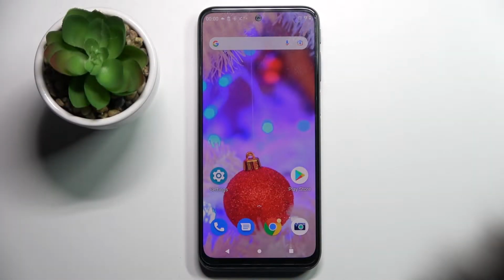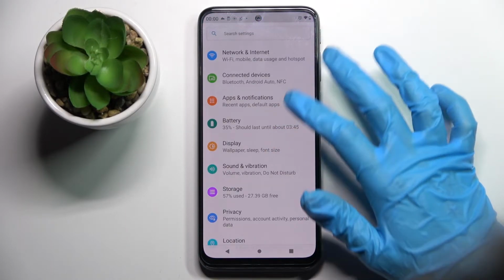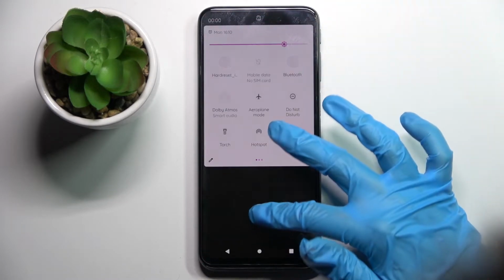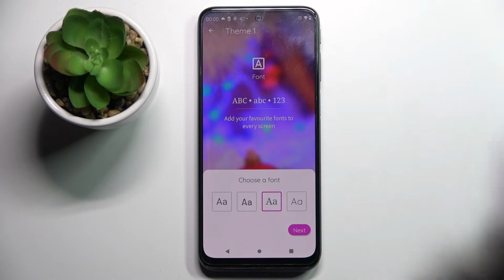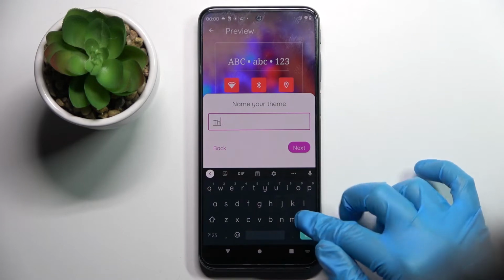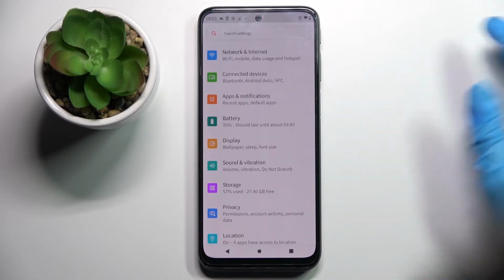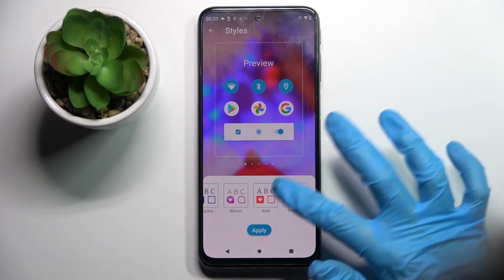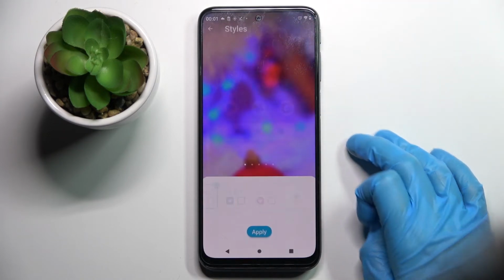How to Set Up Device Theme on Motorola Moto G41 - Change Device Theme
Do you want to quickly change the theme in Motorola Moto G41 device, but you don’t know how to do it? Follow all shown steps in the above tutorial video and find out how to set up the device theme successfully. Make sure that you will be able to get into the proper settings and refresh the device theme anytime you wish to on Motorola Moto G41 smartphone.

How to change the device theme in MOTOROLA Moto G41? How to refresh the device theme in MOTOROLA Moto G41 mobile? How to personalize device theme in MOTOROLA Moto G41 smartphones? How to change the theme of the device in MOTOROLA Moto G41? How to locate device themes in MOTOROLA Moto G41 device?